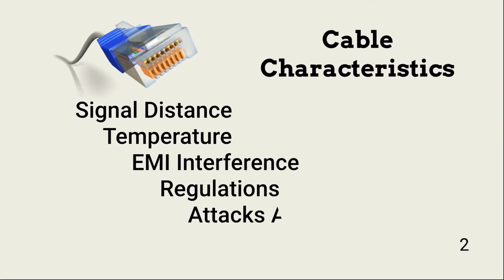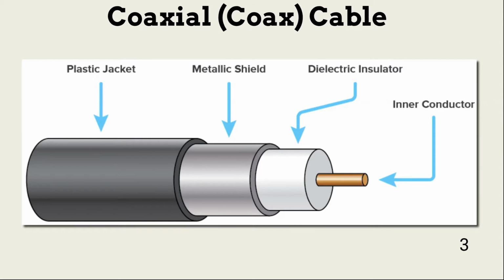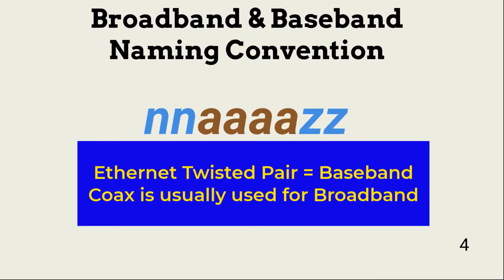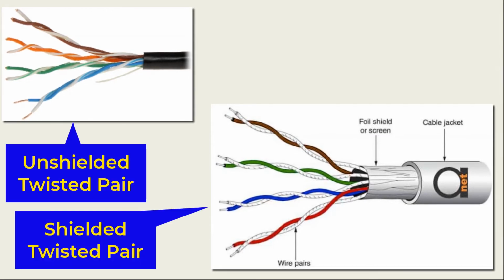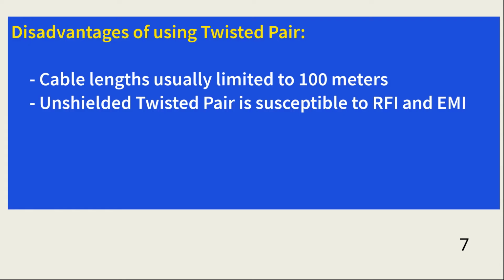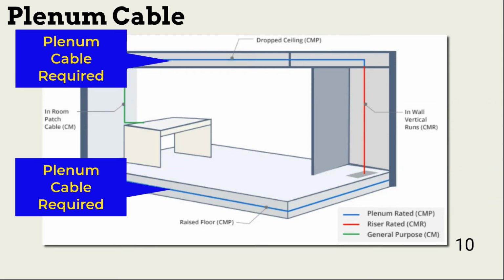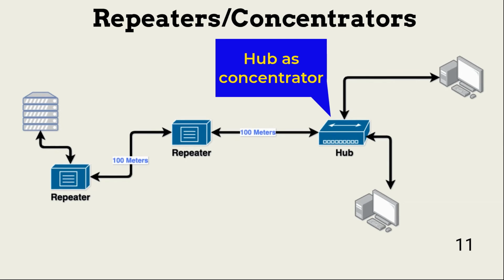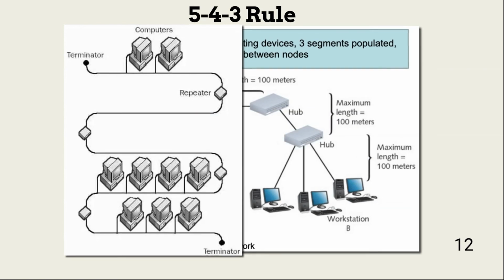Communications and Network Security Part 14 – Network_Cabling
In this lesson, we look at various cabling approaches used to hardwire network devices, including coaxial cable, fiber, 10BaseN cables, twisted pair, and plenum cabling.  You can download the script for this video from above or at the end of the video. @cissp domain 4